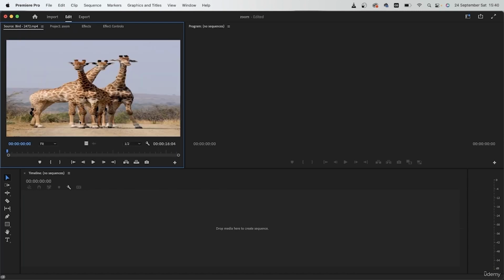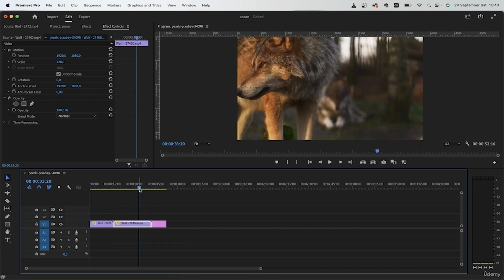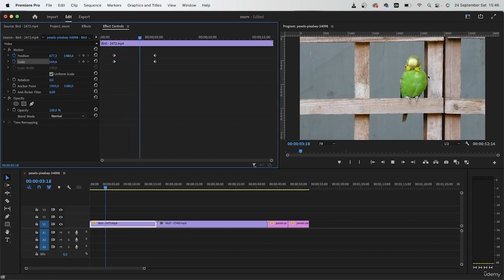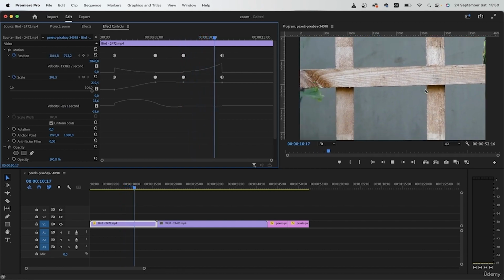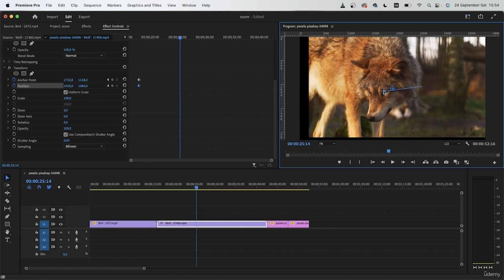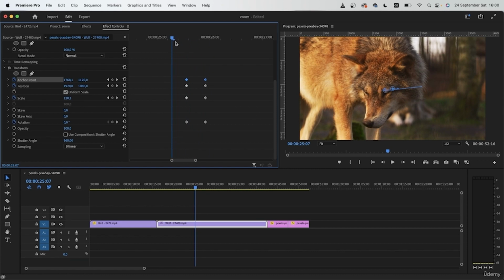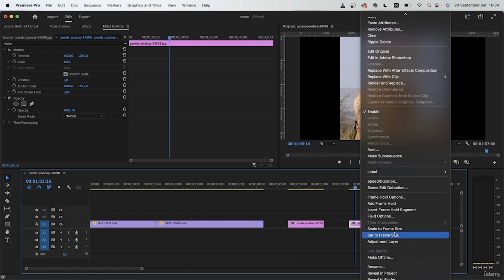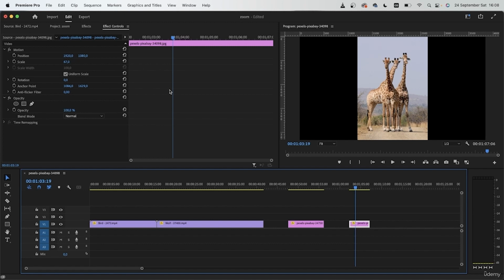Adobe Premiere, Zoom